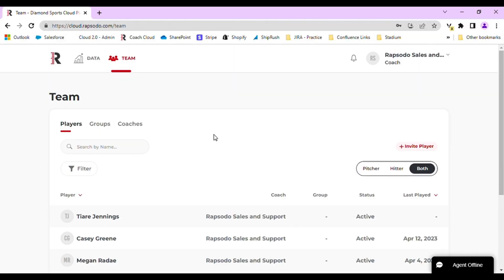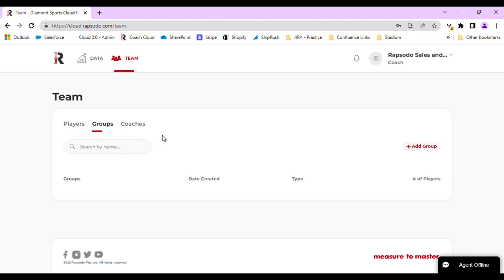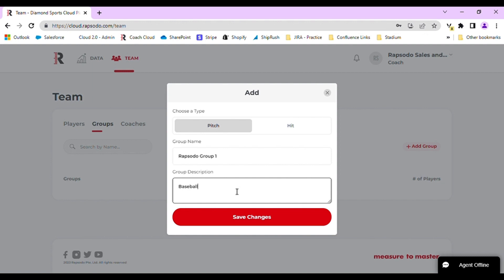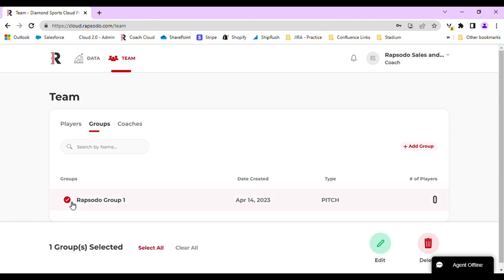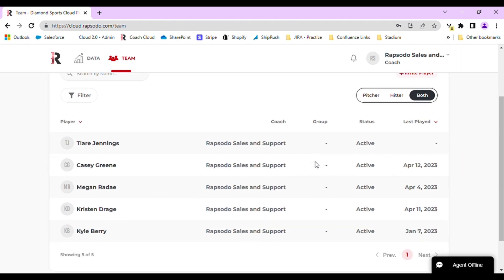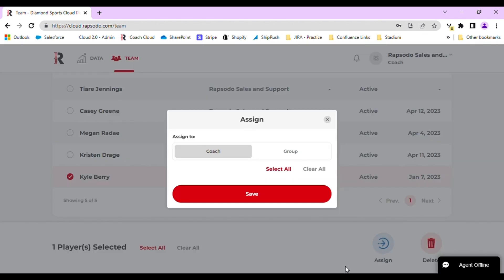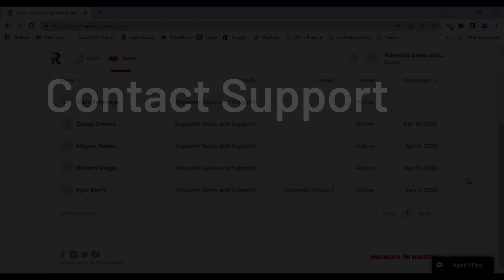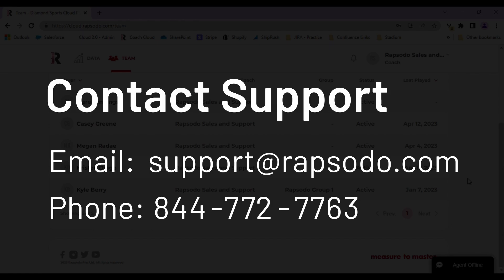Creating Groups and Adding Players on the Rapsodo Cloud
In order to create groups, you'll need to log in to the Rapsodo Cloud Website. This video will walk you through the process of creating groups and adding players.